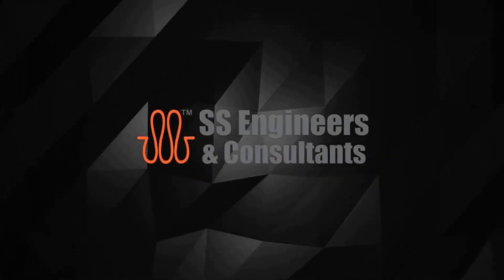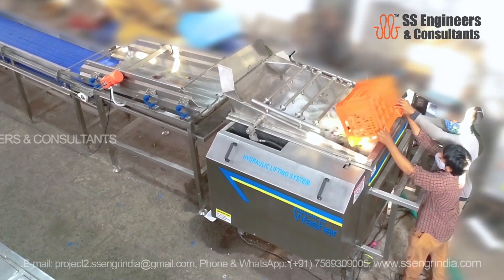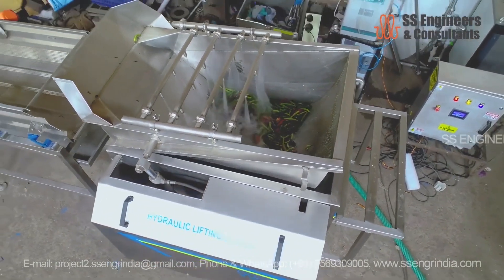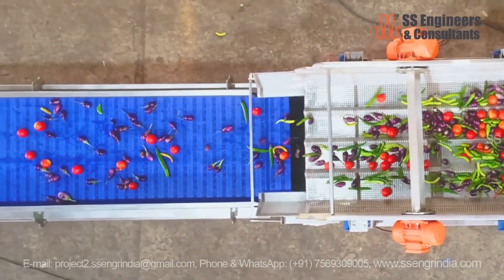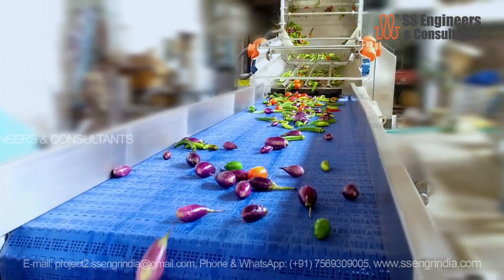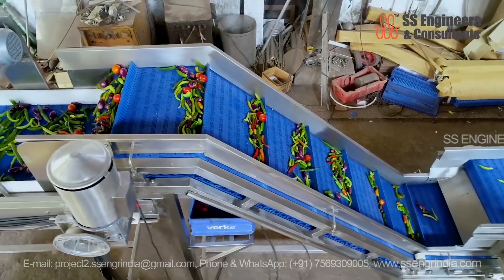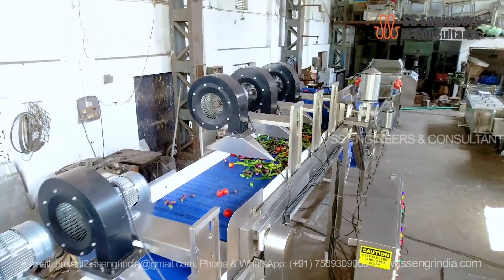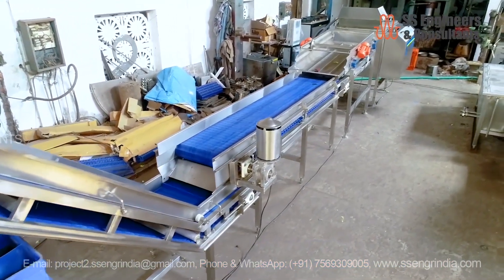Universal Vegetables Washing & Drying Line by SS Engineers 🍅🥕🌿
Welcome to SS Engineers & Consultancies presents our Universal Vegetables Washing and Drying Line, designed to revolutionize the way vegetables are processed. See how our state-of-the-art equipment ensures clean, fresh, and ready-to-use vegetables with maximum efficiency. 🌟

🔧 What You'll Discover:
Comprehensive Washing System: Explore our advanced washing technology that thoroughly cleans vegetables while preserving their quality.
Efficient Drying Process: Learn how our drying line ensures quick and effective moisture removal, preparing vegetables for packaging.
Versatile Operation: See how our system handles a variety of vegetables, making it ideal for diverse processing needs.
Quality & Sustainability: Understand the benefits of our equipment in maintaining high quality and reducing environmental impact.

🔍 Why Watch?
Industry Insights: Ideal for food processing professionals and anyone interested in cutting-edge vegetable handling technology.
Tech in Action: Witness SS Engineers & Consultancies' innovative approach to washing and drying vegetables.
Behind-the-Scenes: Get an in-depth look at the design and functionality of our universal processing line.

💬 Join the Conversation: Have questions or thoughts? Drop them in the comments below!

If you like this video, please share it on your page making it reach the actual user.

SS ENGINEERS & CONSULTANTS
#11-49, Morampudi Junction, Rajahmundry - 533107, Andhra Pradesh, INDIA.